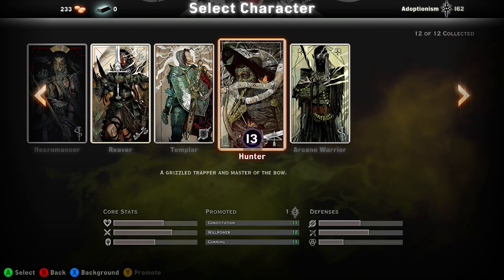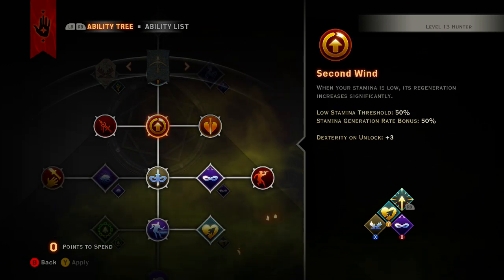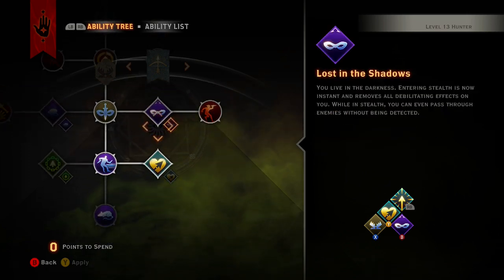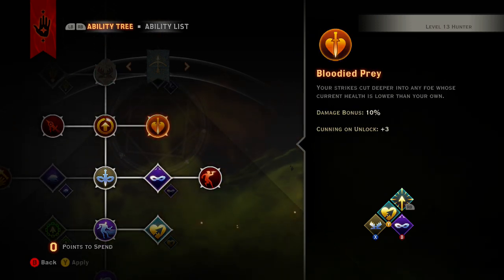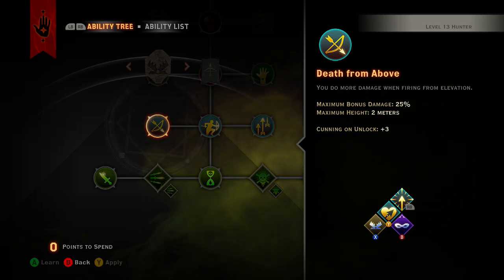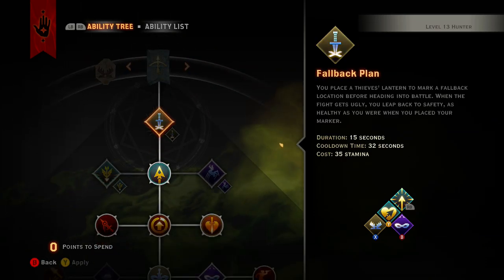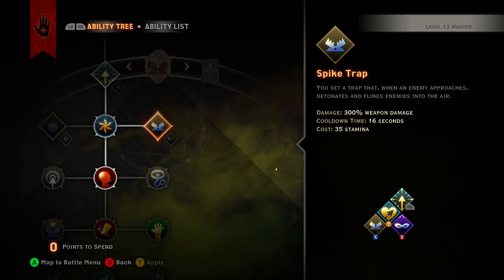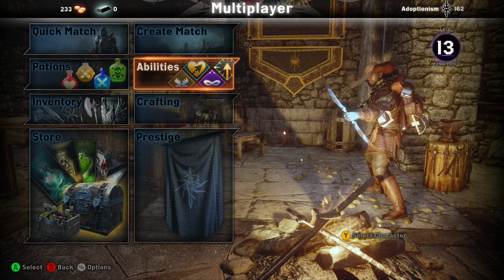Dragon Age: Inquistion - Best Hunter Build! - Powered